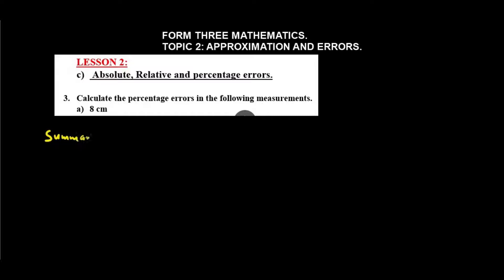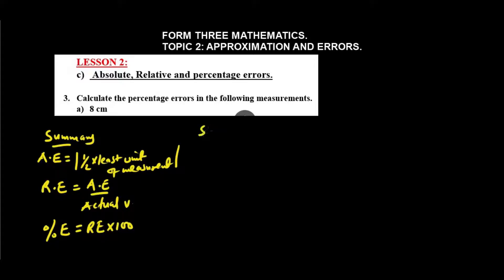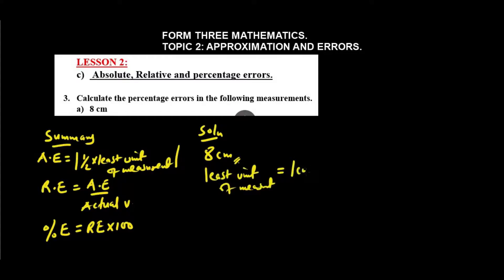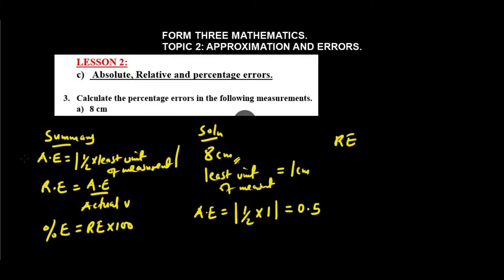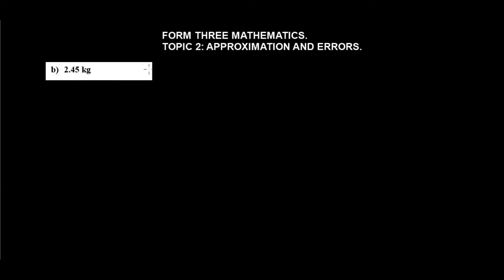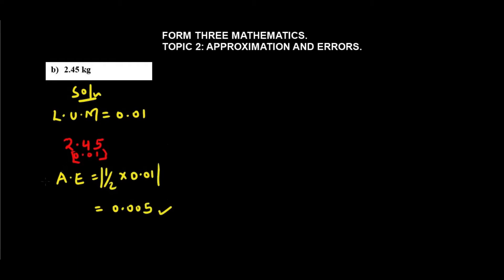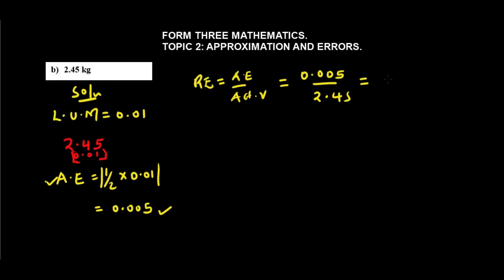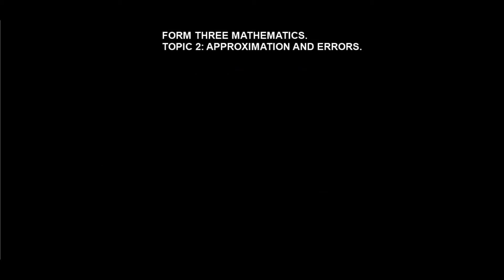FORM 3 MATH: Errors and approximations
Form 3 Math:
Errors and Approximations.
errors approximations percentage error.